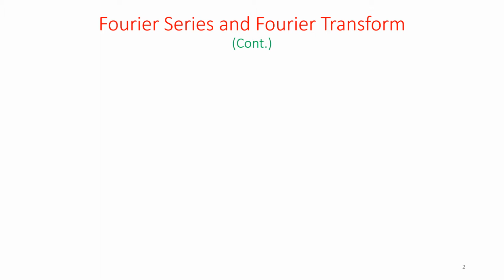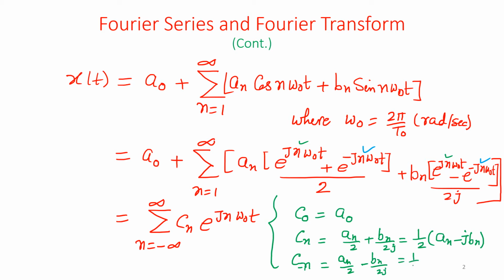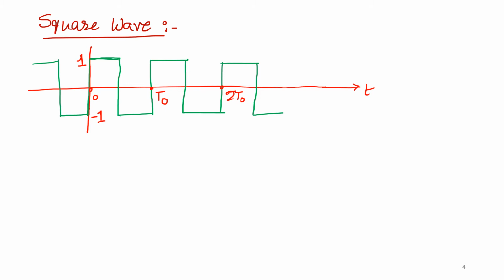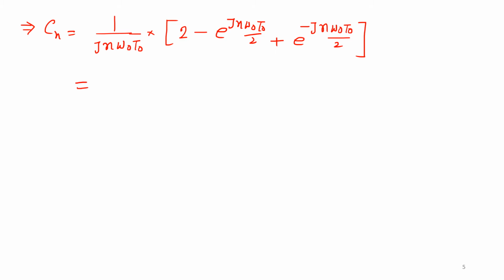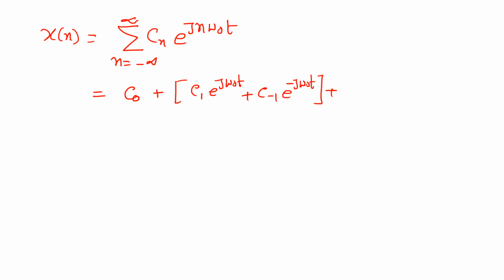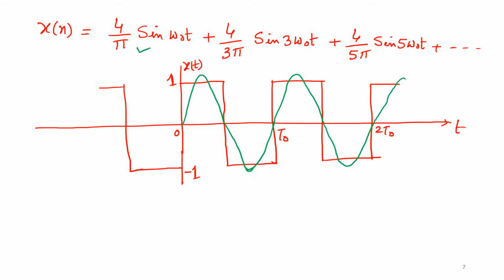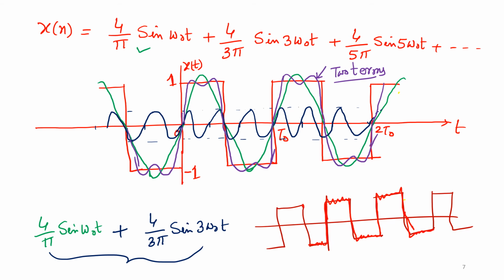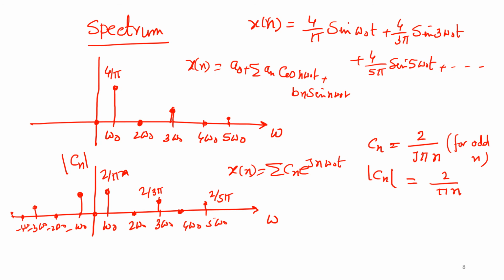Fourier Series | Exponential and Trigonometric Form | Square Wave as Example | - lecture 2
In the previous video, we have discussed basic concept of Fourier series. In this video, we have discussed relation between Fourier coefficients of trigonometric form and exponential form. We have considered square wave as an example. We have shown the discrete spectrum for that signal.
                In the next video, we will discuss the important properties  of Fourier series and will consider more examples.